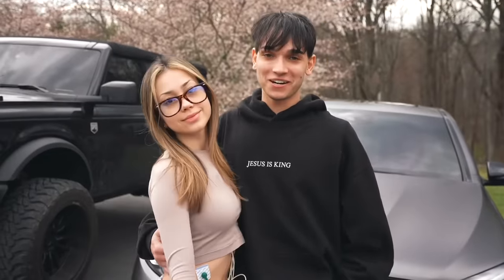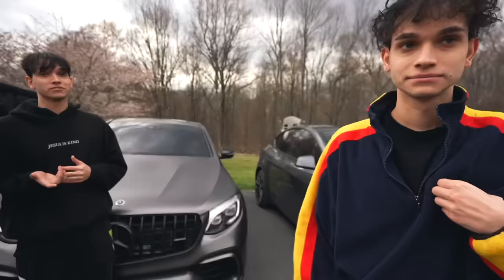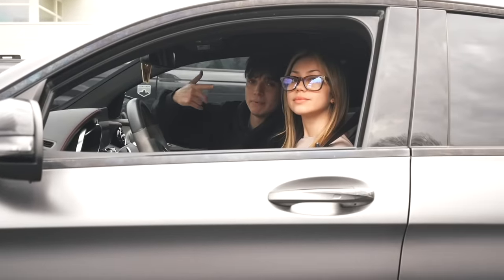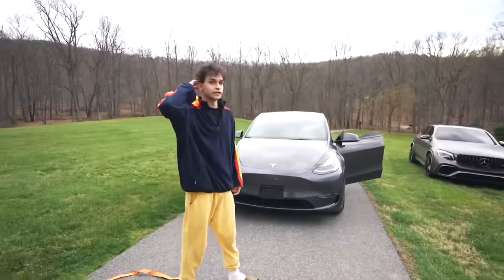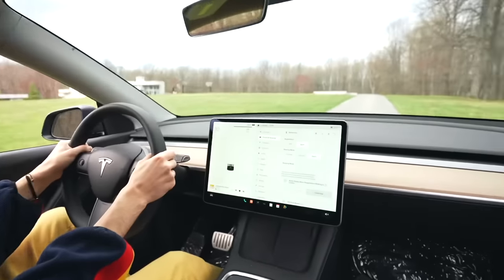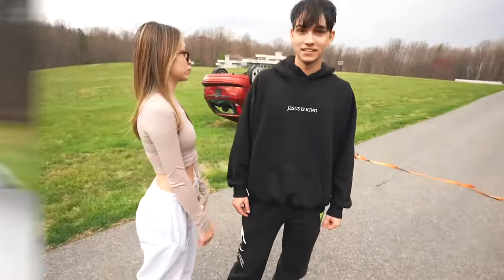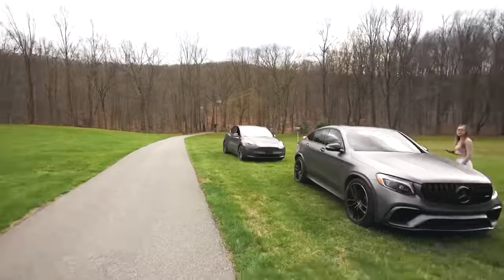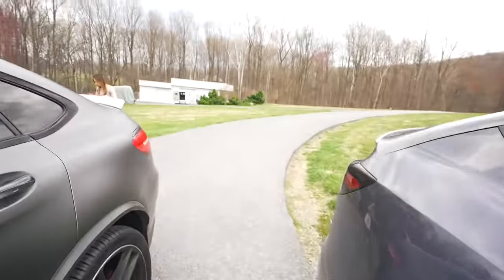My Girlfriend BREAKS Her GLASSES, She Can’t SEE Anything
Challenge got a little too crazy... sorry Ivanita!

WE POST THURSDAY, SATURDAY & SUNDAY!
TURN OUR POST NOTIFICATIONS ON FOR A SHOUTOUT!

FOLLOW THE DOBRE BROTHERS!